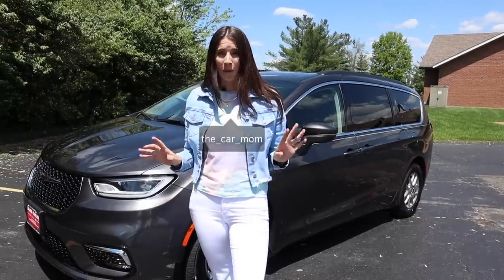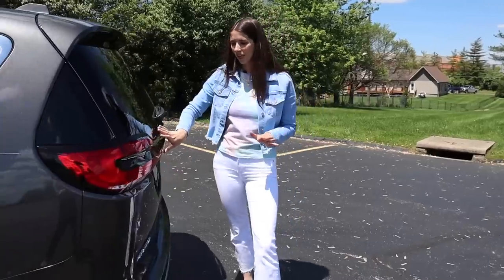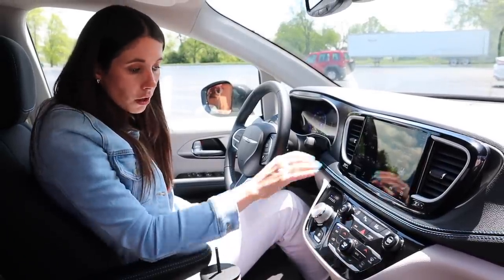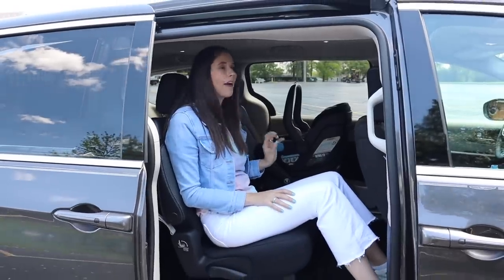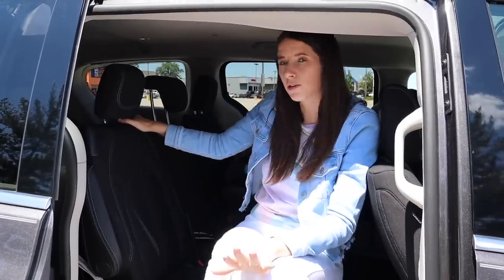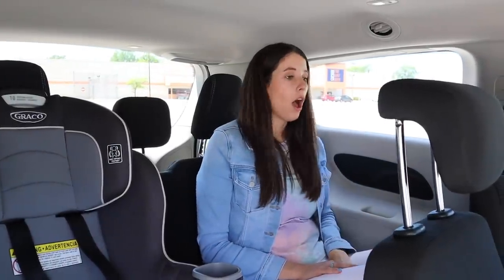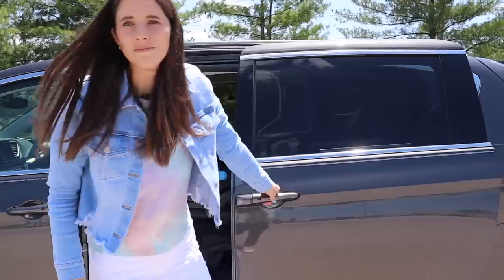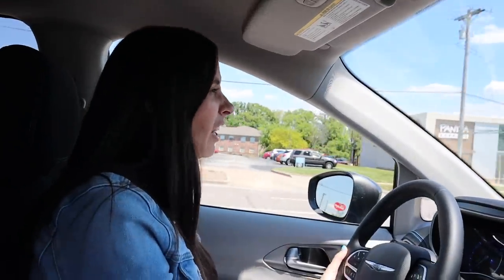The 2021 Chrysler Pacifica, we LOVE to see it | CAR MOM TOUR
I review the highly requested 2021 Chrysler Pacifica! Of course this minivan is a fantastic family car, you can tell it was built with kids and families in mind.  Is it my favorite minivan? no.  Is it my least favorite minivan? no.  I think the Pacifica is a great choice for tons of families.  Let me know what you think!